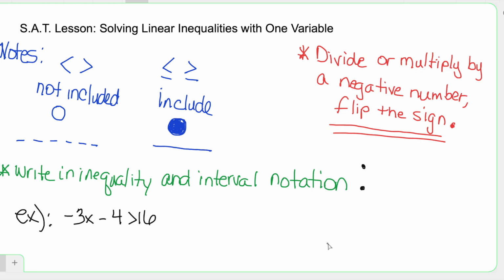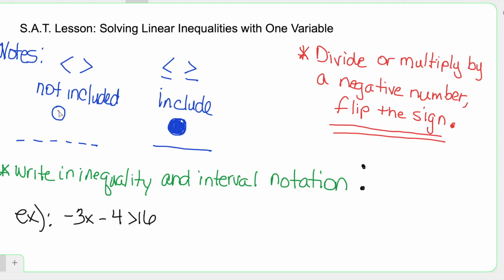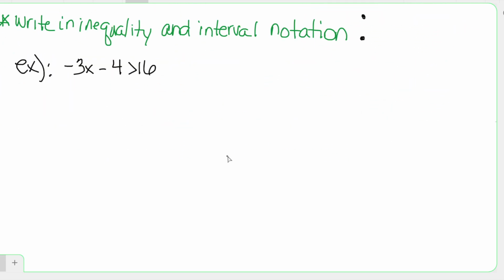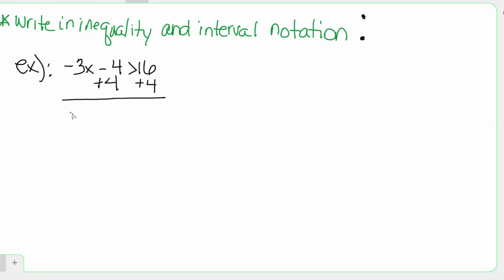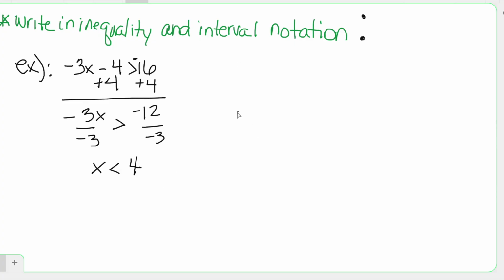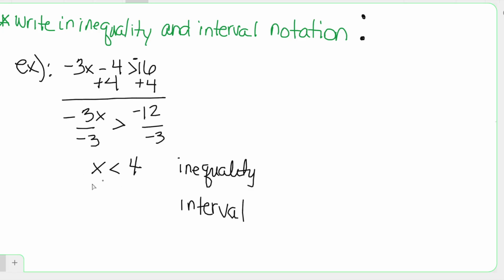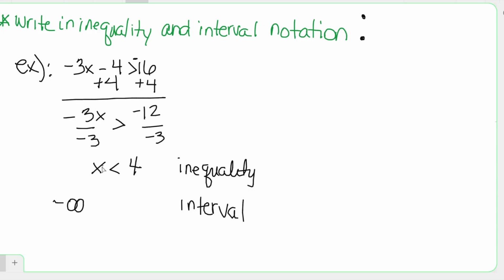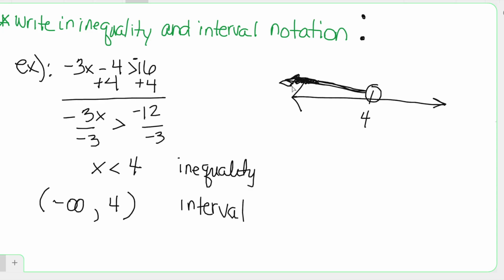SAT Algebra: Solving Inequalities with One Variable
In this video students will learn or review solving inequalities with one variable, writing the solution in inequality and interval notation, and graphing on a number line.